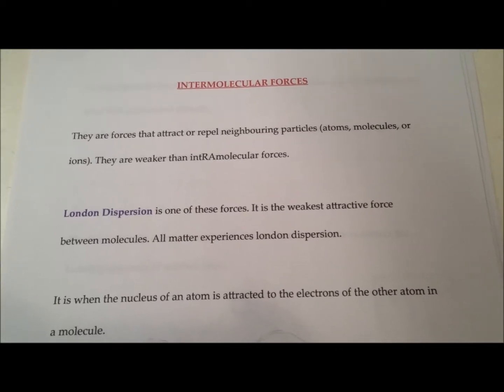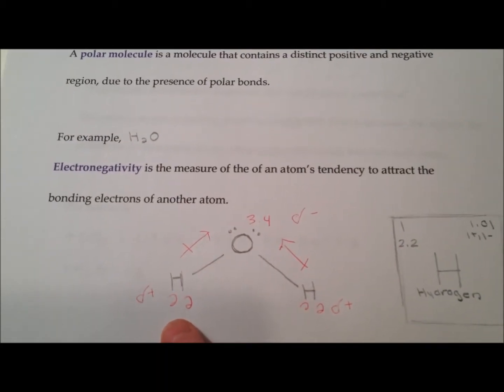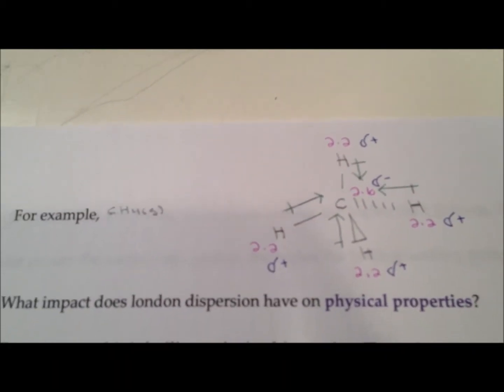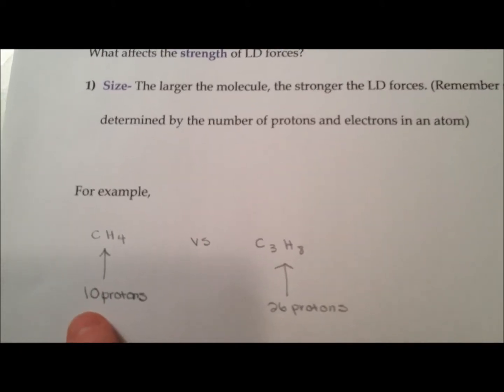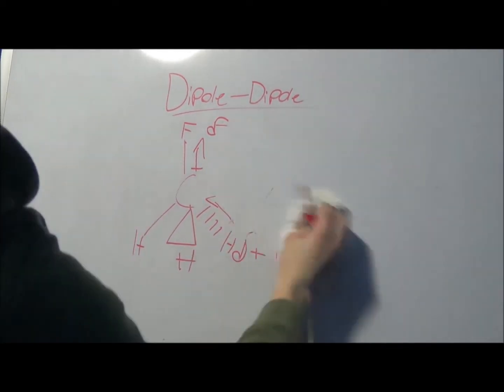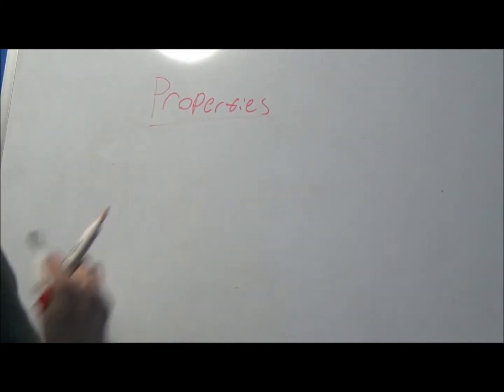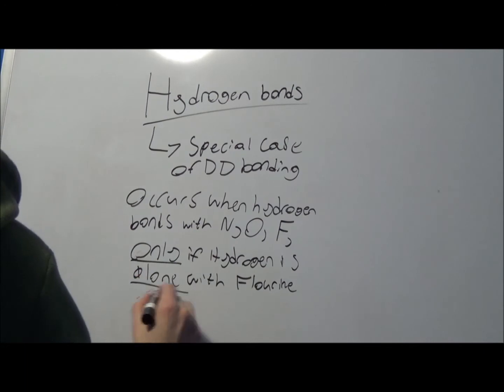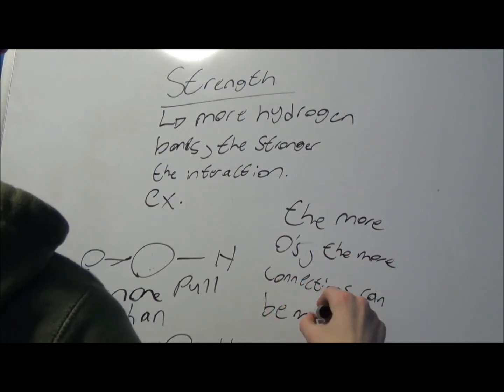Dipole Dipole and Hydrogen bonding